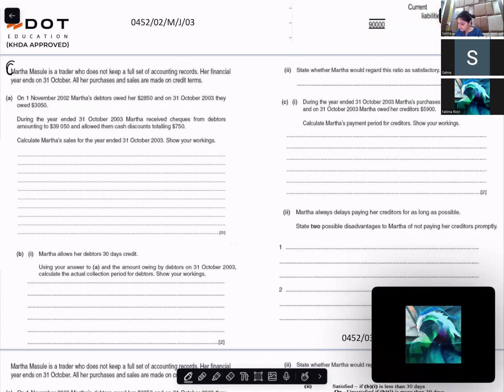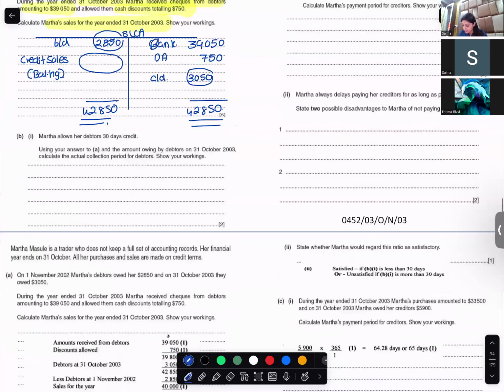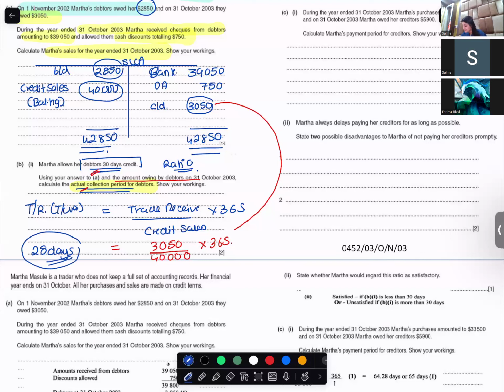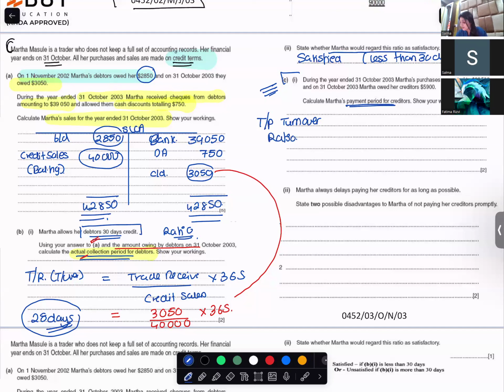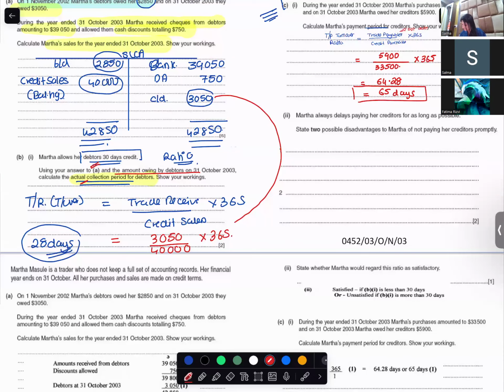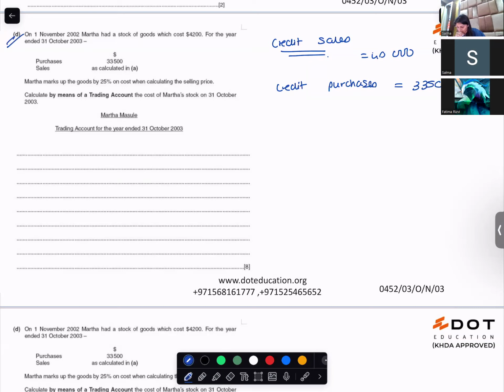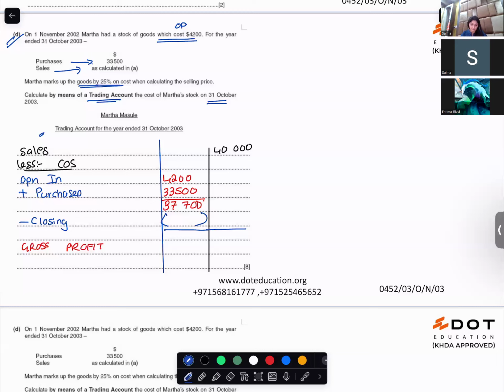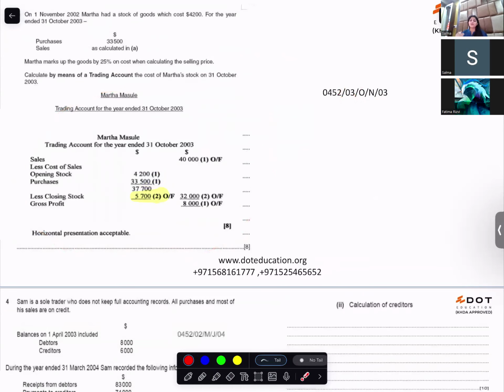0452 /02/M/J/03 Martha Masule is a trader.